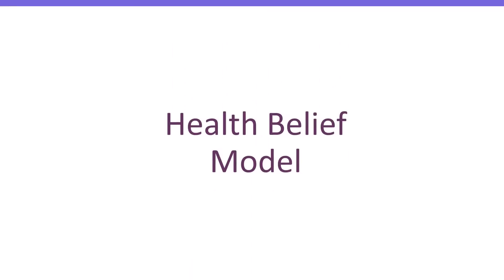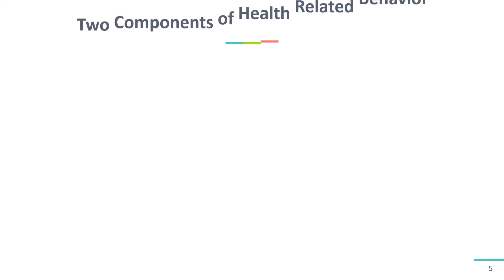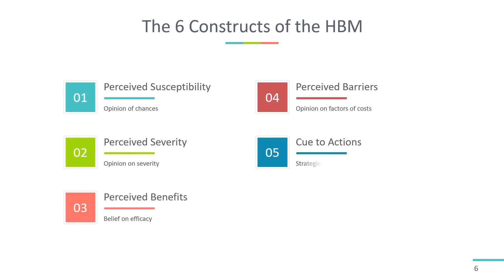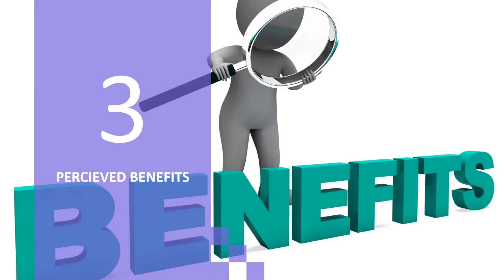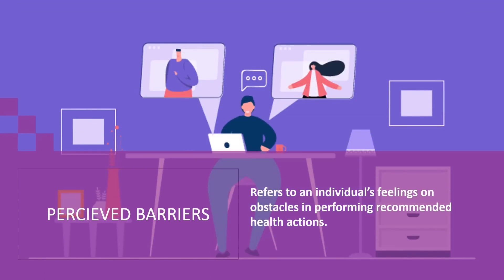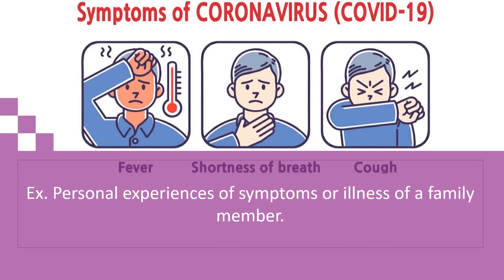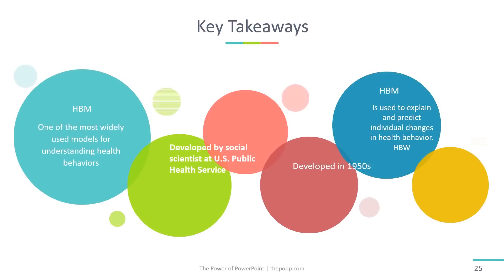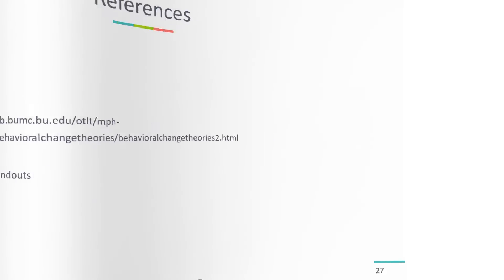Health Belief Model (HBM)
This video discusses the concept and constructs of Health Belief Model.